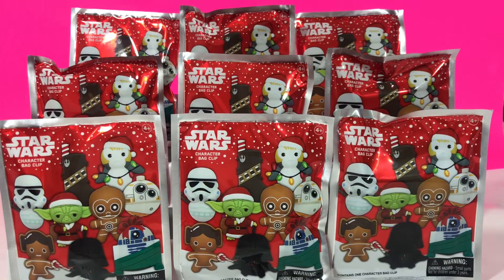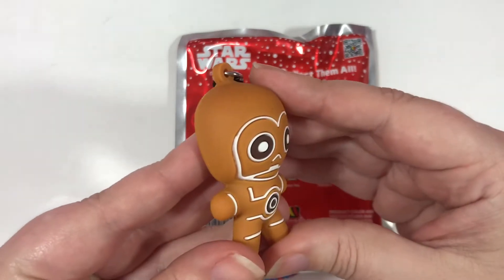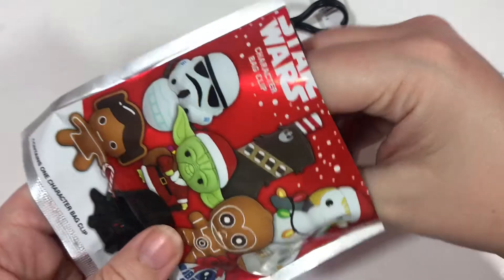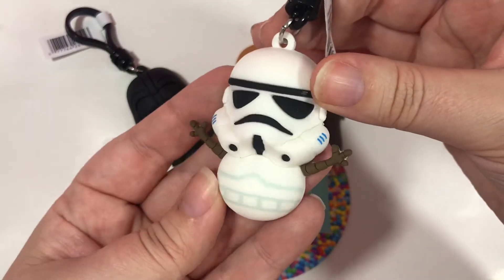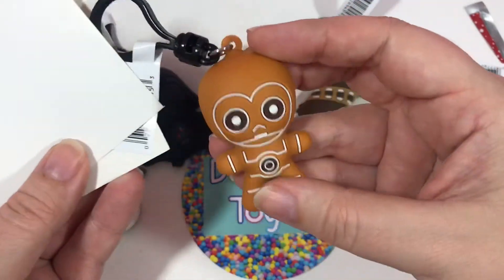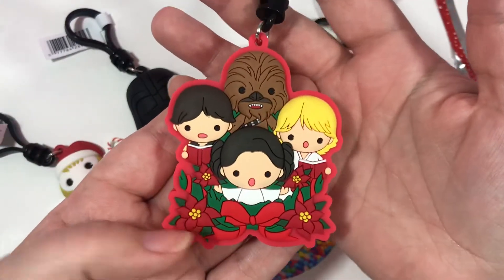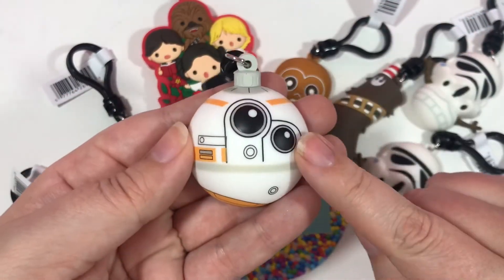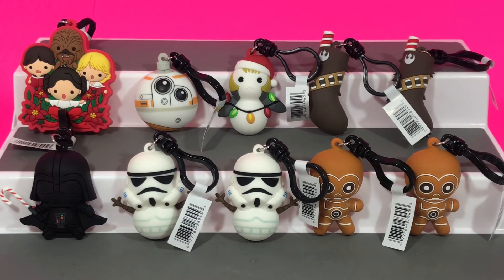Unboxing STAR WARS Christmas Character Bag Clips! Blind Bag Opening!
Ho! Ho! Ho! Today we're unboxing Star Wars Christmas Bag Clips! What will we find?